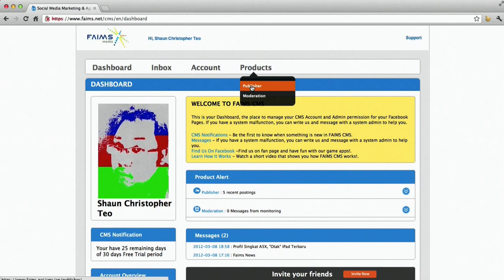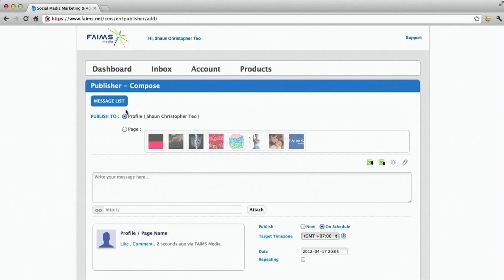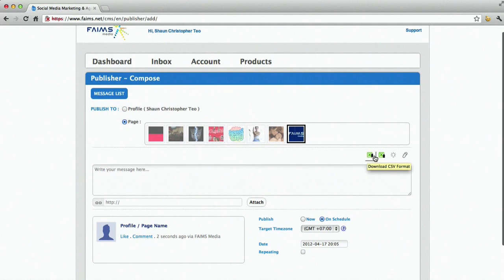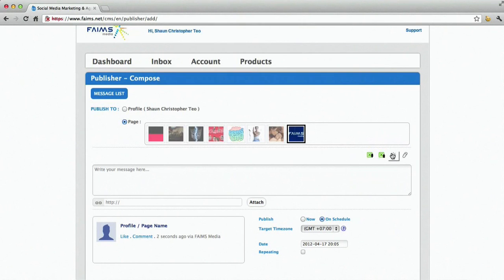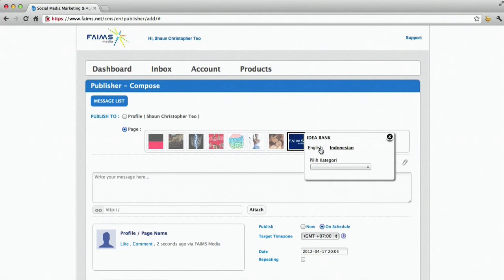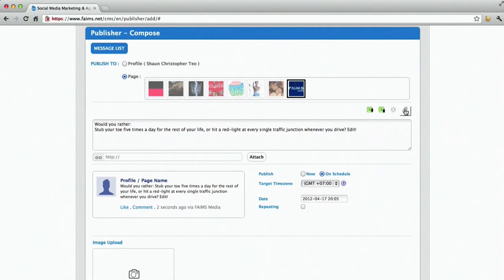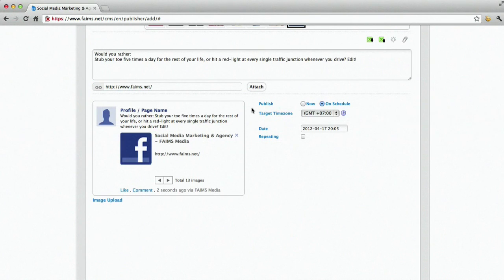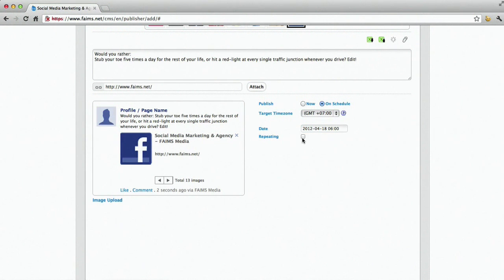FAIMS CMS Publisher Tutorial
The latest tool designed and developed by FAIMS Media, the FAIMS Content Management System (CMS) is a tool for the Social Networker.

The first product in a full service suite, the Publisher greatly assists users to efficiently and effectively publish content to their fans.

PUBLISHER FEATURES

The publisher has multiple features that every user can benefit from, chief amongst which is the ability to schedule posts in advance. This allows users to define when they want a post to be posted, and leave the Publisher to run on it's own. You don't even have to be logged in, and your computer doesn't even have to be on! Simply schedule a post, and let the system handle it for you!

The Publisher also allows you to post to multiple fan pages simultaneously, eliminating the need for repetitive work!

One other key feature in our Publisher is our Idea Bank. Full of a gigatetramegabazingazillion entries, the Idea Bank gives you. An idea, when you have none. Choose from dozens of categories, such as Light-Hearted Questions, Would You Rather, Jokes, Quotes, Quizzes, Trivia, Deep Thoughts, Brand Promotion, Fan Appreciation, Brain Teasers, Occupational Hazards, Technology, Socio-Cultural, and a LOT more.

All our Ideas help you to gain fans, stimulate fan discussion, or simply get more likes and shares. Feel free to use it whenever you're dry on ideas, it's part of the whole package after all!

This is just the tip of iceberg when it comes to our software - We're always improving, always innovating. If you're even the tiniest bit curious about who we are and what we can offer you, why not visit us at our web page?

ABOUT FAIMS MEDIA

In 2009 FAIMS Media was established as a SocialMedia Marketing Company dedicated to developing and maximizing the digital branding experience, primarily through the Facebook platform. In just 3 years, and with a dedicated team of Designers, Developers, Marketers, Analysts andCampaign Strategists, FAIMS Media has seen a fast expansion of its presenceinto most countries of South East Asia.

In 2012 FAIMS Media also launched its very own signature Content Management Software; offering a full suite of DIY tools for best Social Media Marketing Practices.

FAIMS Media is headquartered in Singapore and has offices and Marketing representatives in Indonesia, Thailand, Philippines and Malaysia.